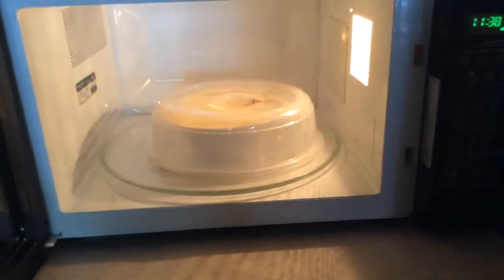How to make a egg